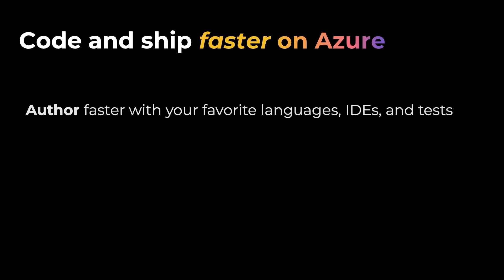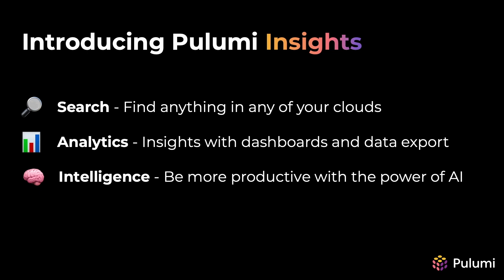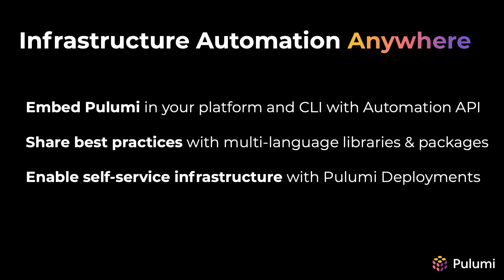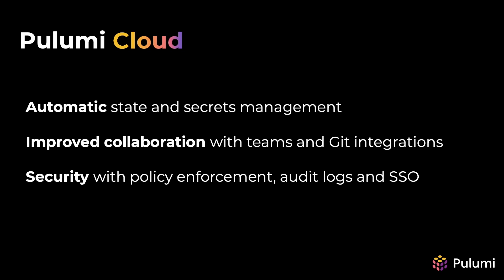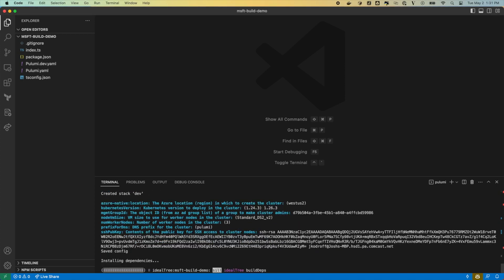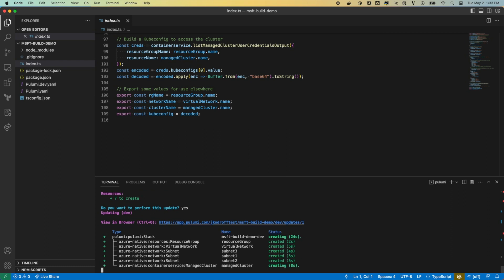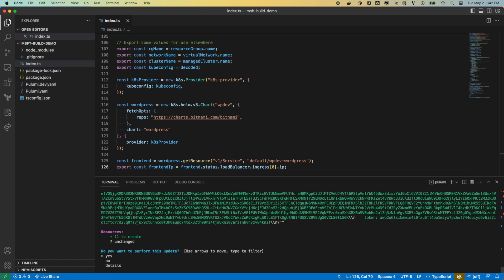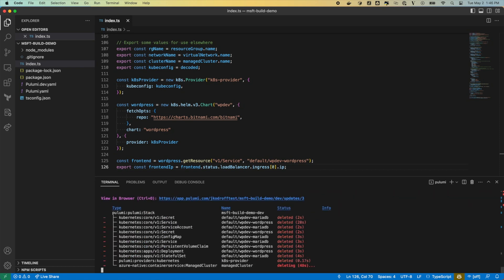Infrastructure as code in any programming language | ODFP229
Pulumi is an infrastructure-as-code tool that enables engineers to write infrastructure code in a programming language they already know and love (TypeScript, JavaScript, Python, Go, C#, Java). Join us to learn how Pulumi can help you ship your cloud applications faster on Microsoft Azure and any public, private, or hybrid cloud.

*Speakers:*
 * Isaac Harris
 * Josh Kodroff